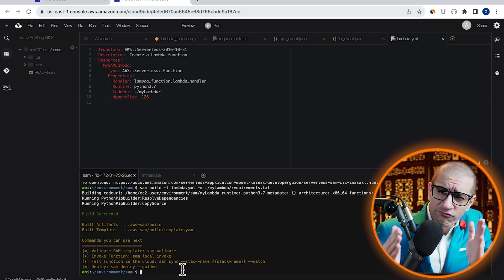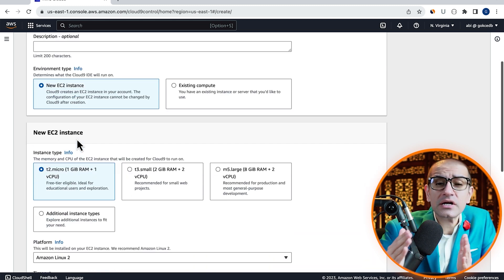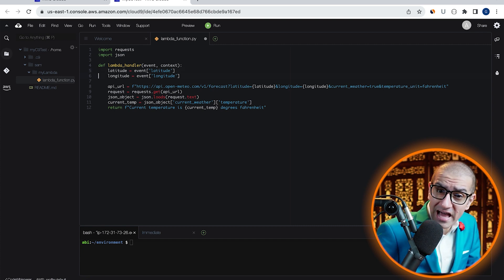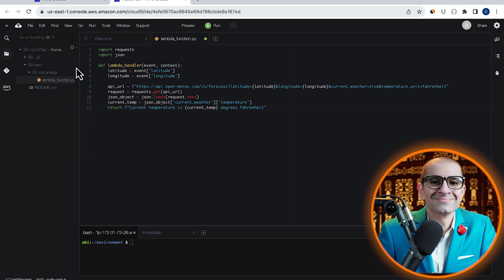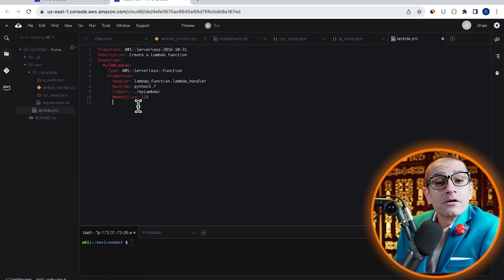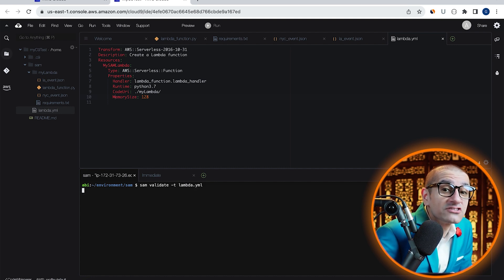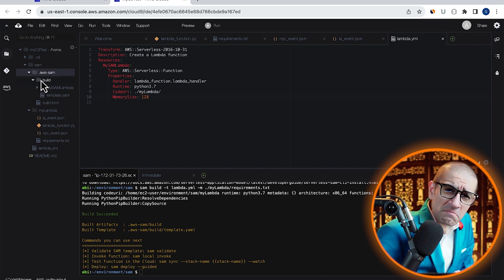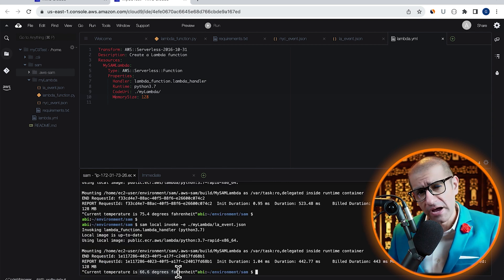AWS SAM 👉 Invoke & Test Lambda Locally 👉 Cloud9 🔥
You have a Lambda function inside your AWS SAM application and now you want to invoke & test it locally.

Can you do this in a few steps by using the Cloud9 IDE?

AWS Cloud9 is a cloud-based integrated development environment (IDE) that lets you write, run, and debug your code with just a browser. It includes a code editor, debugger, and terminal.

P.S. Why was the AWS SAM developer always calm under pressure? Because they knew that with AWS SAM, even when things get "cloudy," there's always a "serverless" solution!